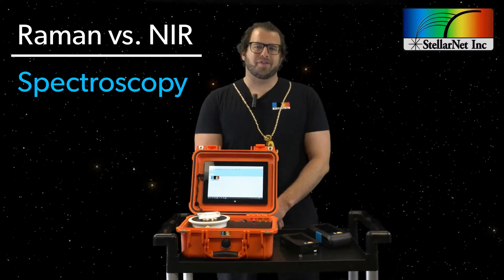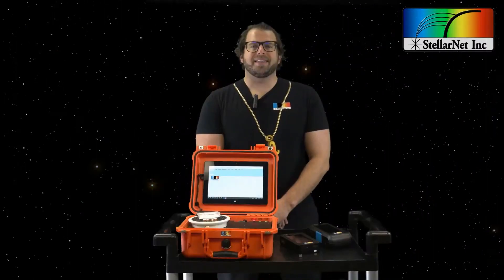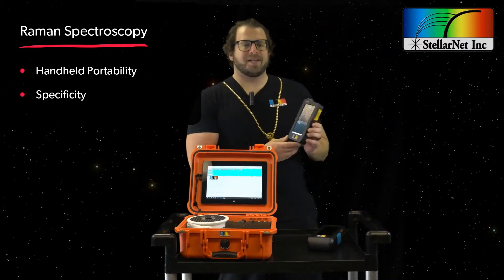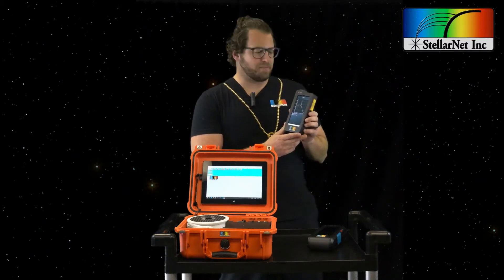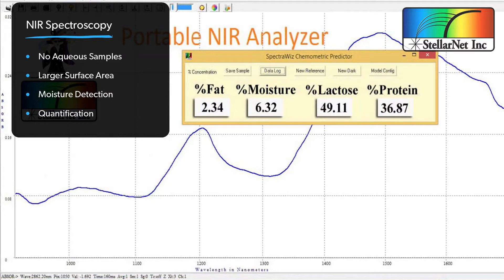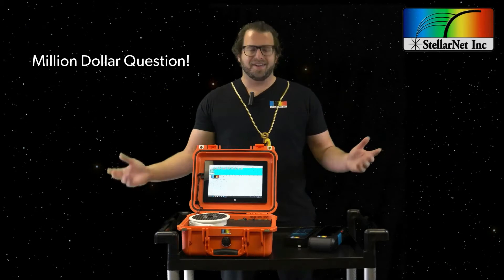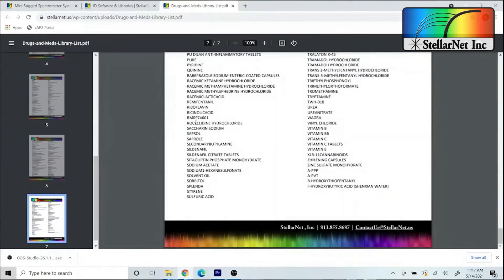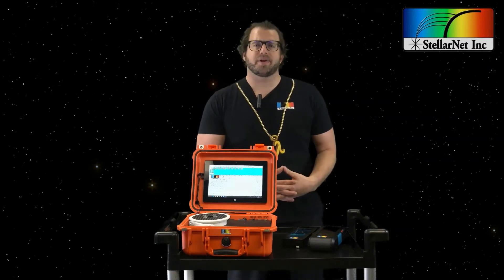Raman vs NIR Spectroscopy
StellarNet President Jason Pierce explains some practical differences of Raman and NIR spectroscopy, which include the inability for NIR to measure aqueous samples, surface area of detection, portability, specificity, SERS, and fluorescence. A demonstration of common nutraceuticals, supplements, and ingredients also shows how fluorescence can be problematic for botanical samples yet work well with NIR or Raman 1064nm.